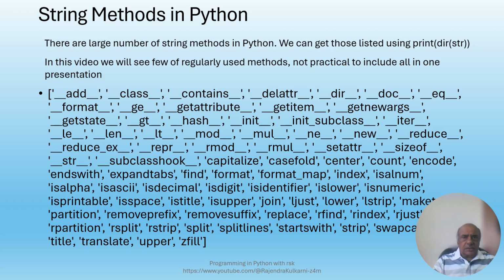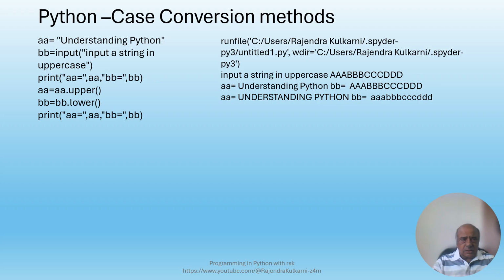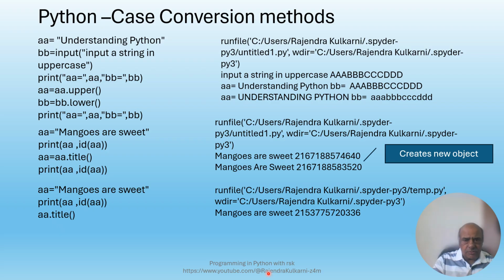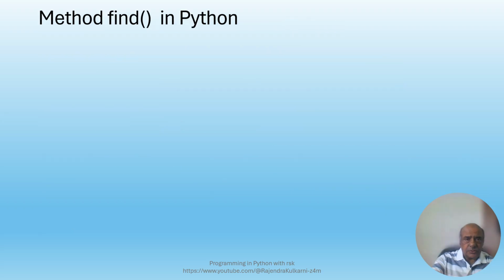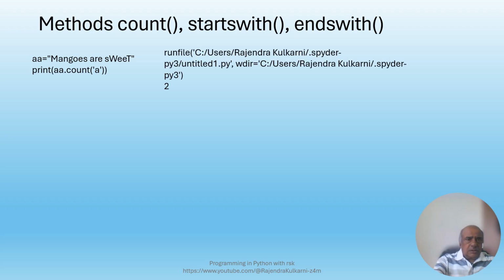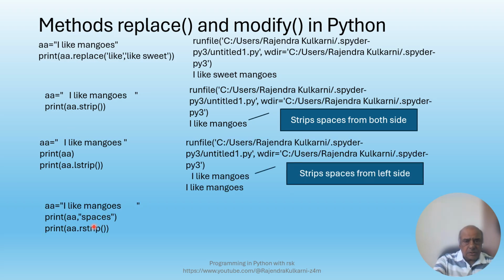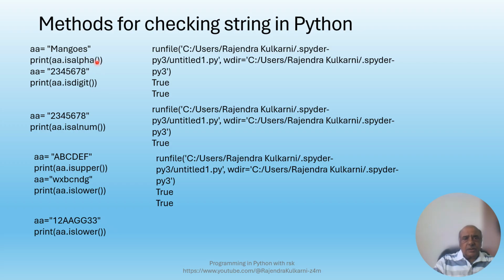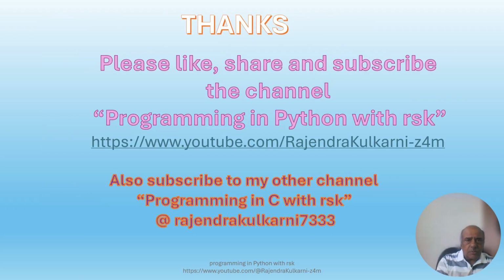String methods in Python, list of methods, case conversion, find(), split(), join(), comparison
String methods, upper(), lower(), title(),capitalize(), swapcase(), find(), count(), startswith(), endswith(), split(), join(), memory, object, Programming , Python, String methods in Python,